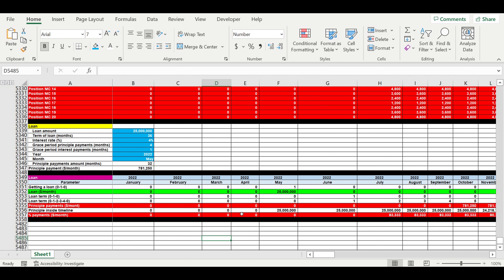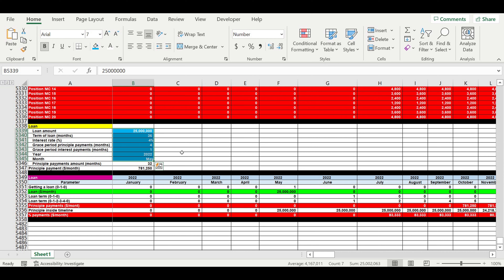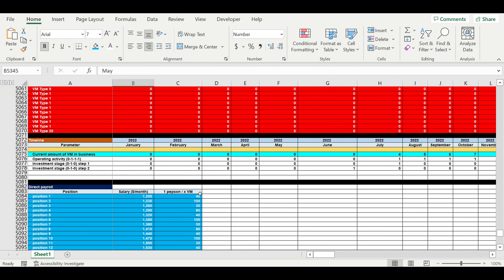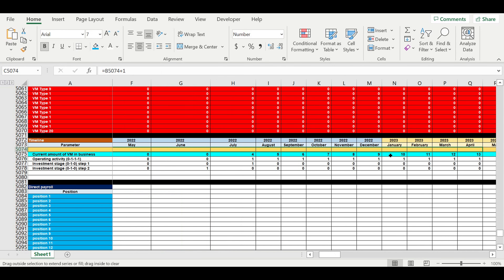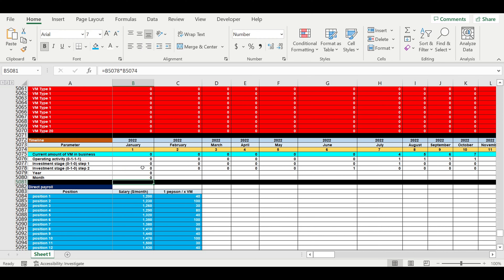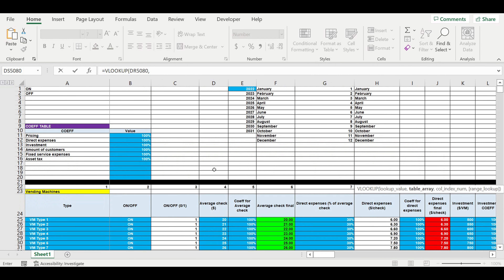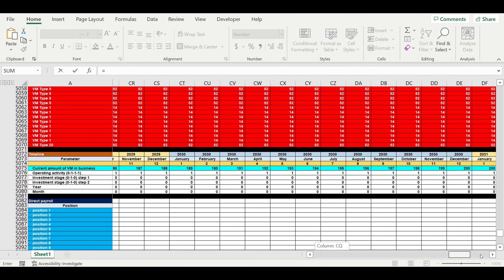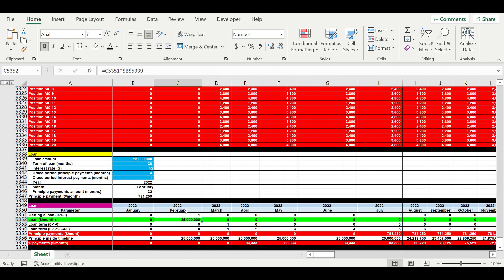Linking loan to investment plan. Vending machine financial model / business plan. Part 23. MS Excel.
Linking loan to investment plan. Vending machine financial model / business plan. Part 23. Financial model from scratch. MS Excel tutorial.